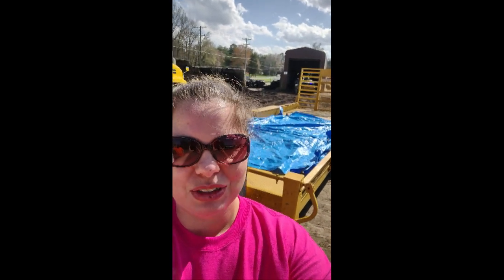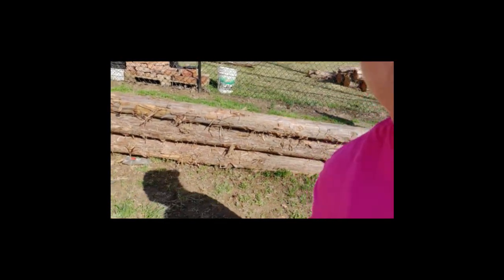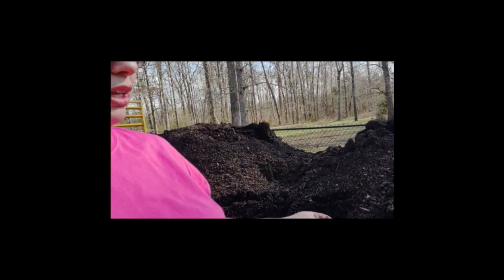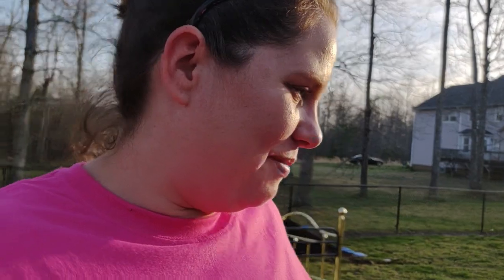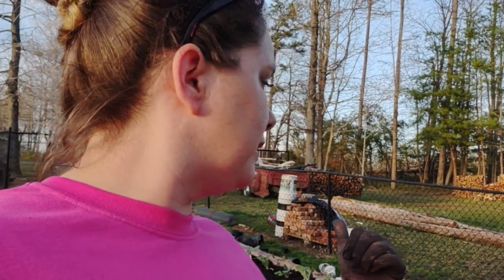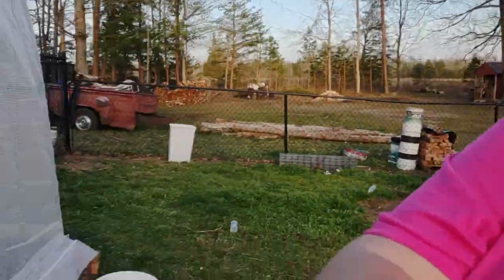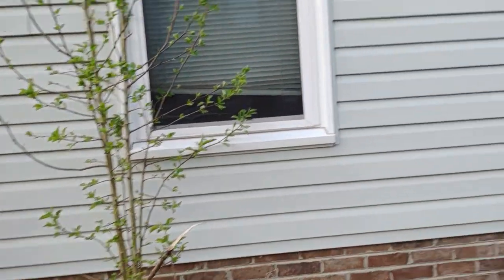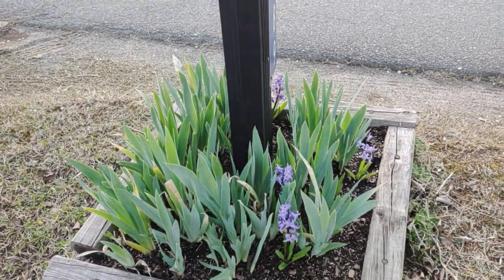Compost Vs. Topsoil | Raised Bed Garden Filled | VLOG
What's the difference between compost and topsoil? How much soil mix does it take to fill a raised bed garden? Answers to these questions and more found in this video (plus you get to enjoy a few snippets of my family's entertainment).